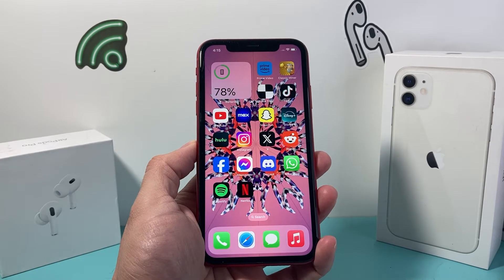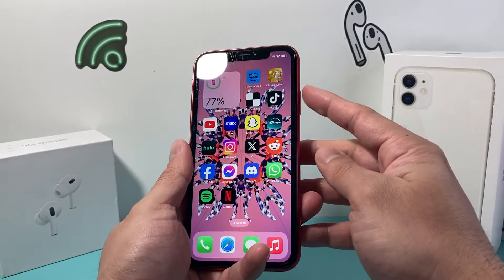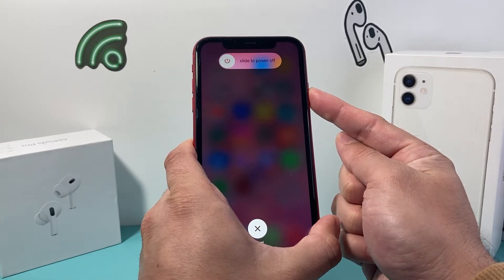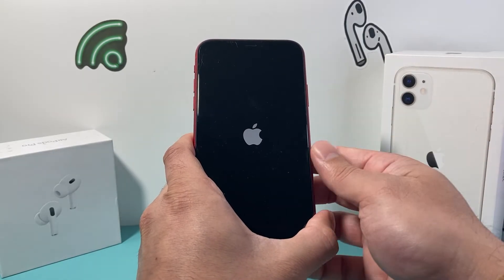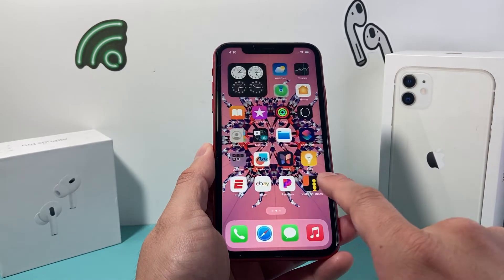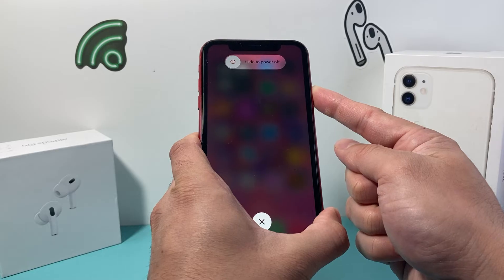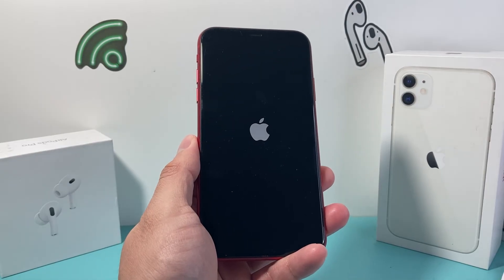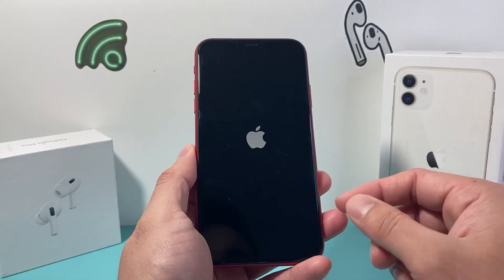How to Force Restart a Stuck or Frozen iPhone 11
If your Apple iPhone 11 is frozen or stuck, you will need to do a force restart to fix it. In this tutorial we show you how to force restart a stuck or frozen iPhone 11 to unfreeze it or get it unstuck. Force restarting your iPhone 11 can fix many issues and it is generally the first troubleshooting step Apple recommends. Learn how to force restart your iPhone 11 in few simple steps!